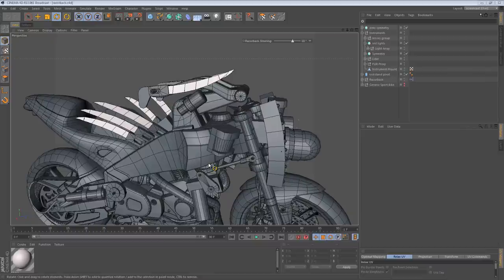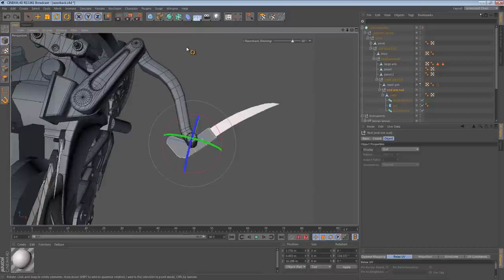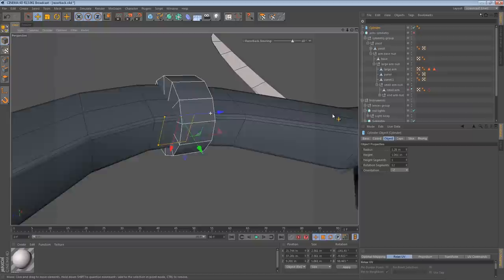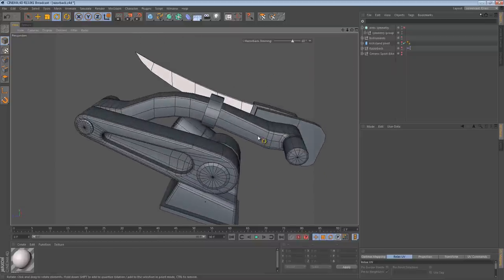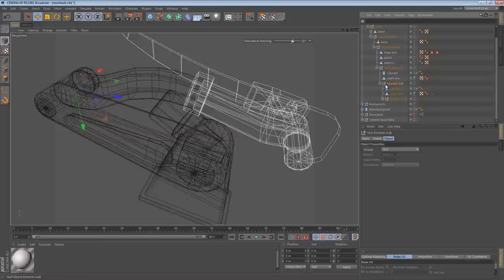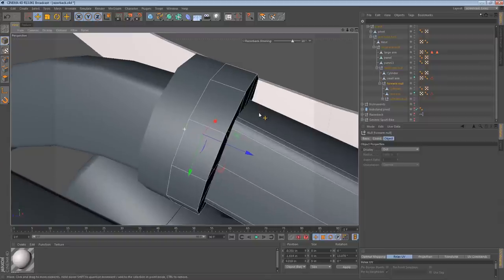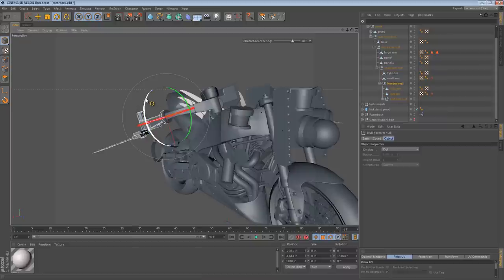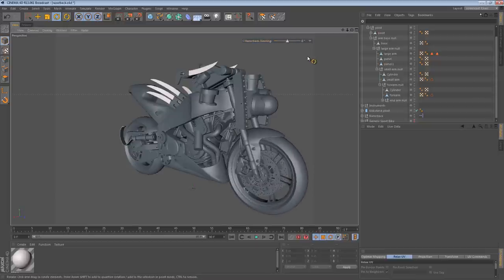The Razorback Part 18 - Splitting the Upper Arm In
In this Razorback screen cast, we back-pedal a bit and split one of the robotic arms into two pieces in order to get an additional degree of freedom.